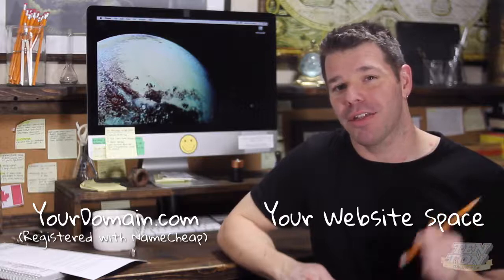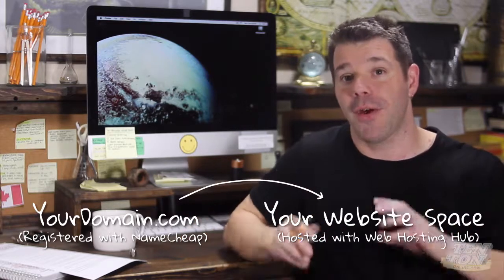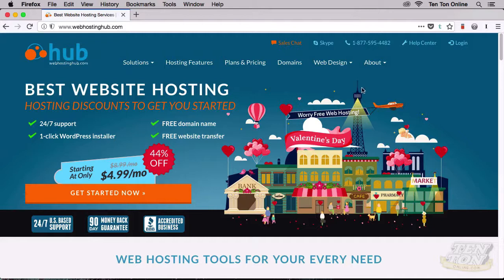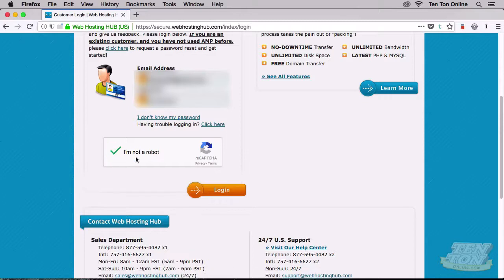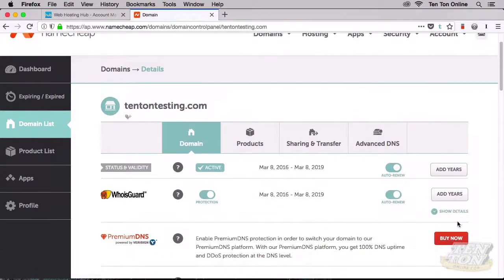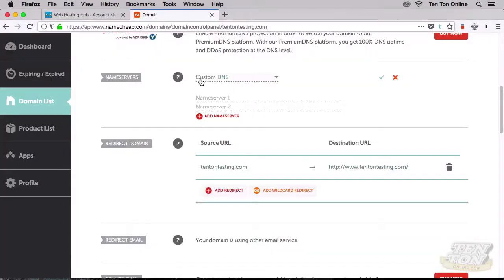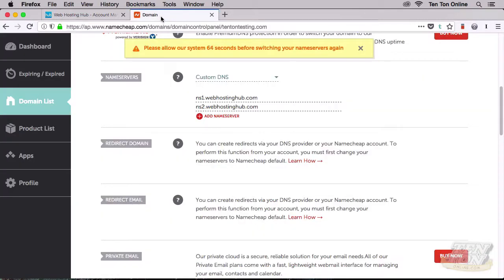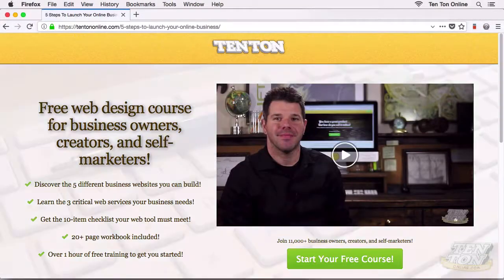How To Point Your Domain Name To Your Web Hosting Hub Account | tentononline.com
Now that you have your domain name registered with NameCheap and your web hosting set up with Web Hosting Hub, the next thing we need to do is connect the two -- specifically, we need to point your domain name to your hosted website space. To do this, we'll need to make some changes to your domain name settings. The steps are straightforward, so let's get started!

Show notes:

In order to point your domain name to your web space on Web Hosting Hub, you'll first need to register your domain name with NameCheap. I show you exactly how to do that in this video

Once you have a domain name registered, the next thing you'll need is to set up web hosting with Web Hosting Hub. I show you exactly how to do that in my video How To Set Up Simple, Easy, Low-Cost Web Hosting With Web Hosting Hub